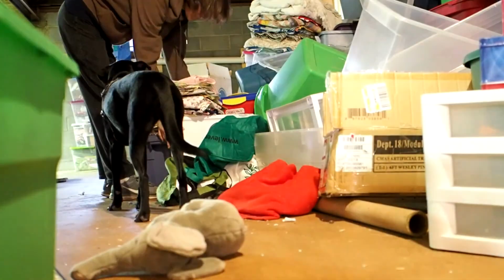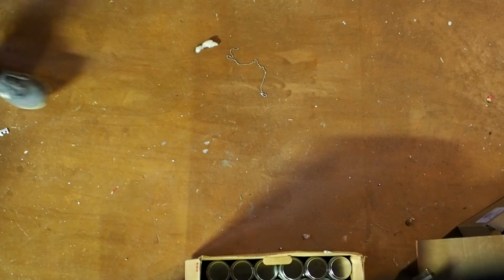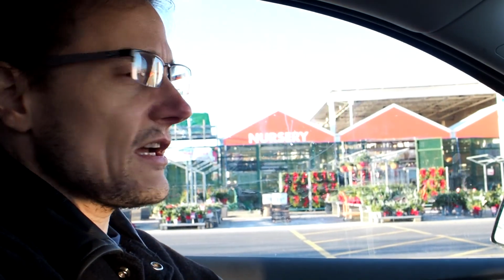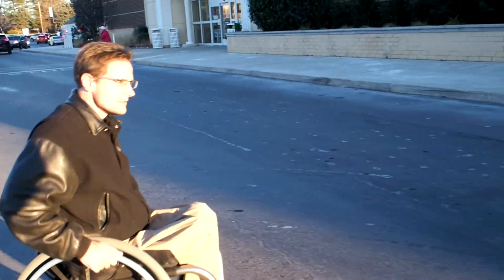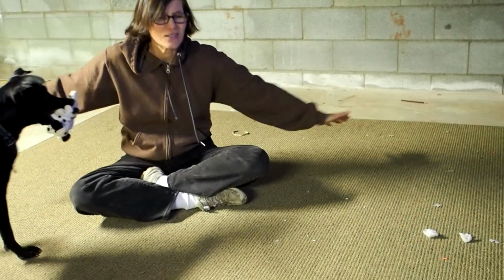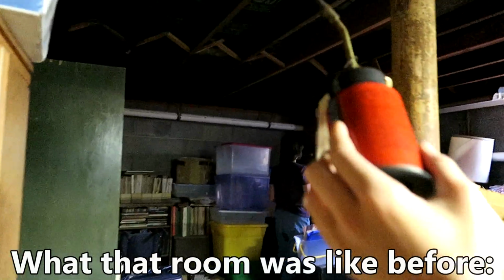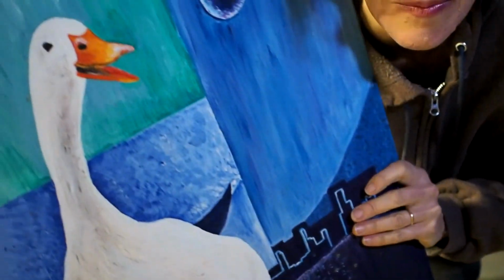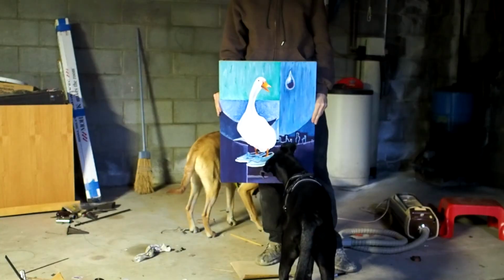Getting Rid Of Stuff To Go Full Time RVing. Live Your Someday Now. RV Living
How much clutter can you fit in one basement?  60 years worth of stuff from aunts and uncles and grandparents was piling up in the basement, so the biggest project in our downsizing to full time RV life is clearing out the stuff in the basement.  Here's an update on our downsizing and clearing out.

❤️ And our Seasonal Traveler, Donna Kollar 👍🏻

Main Camera
--Telephoto Lens
--Wide Angle Prime Lens
--Mic for Main Camera
--Windscreen for Camera Mic
Second Camera Phone Gimbal
Editing Laptop
Editing Software:
Cell Signal Booster